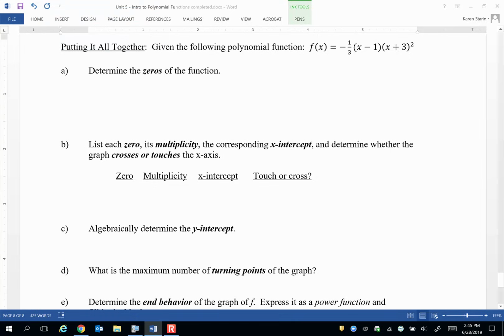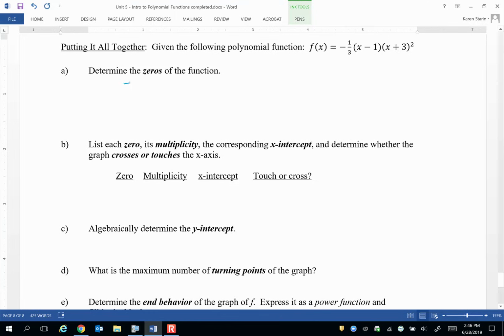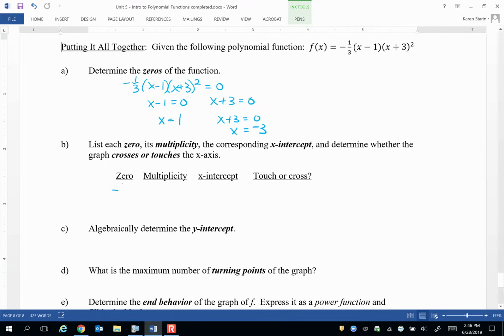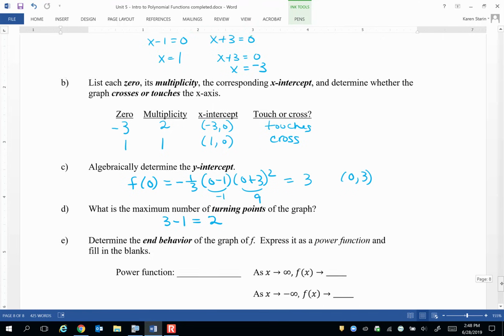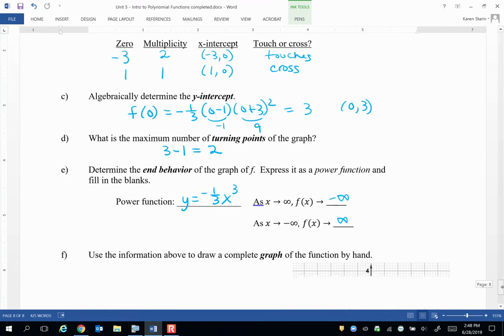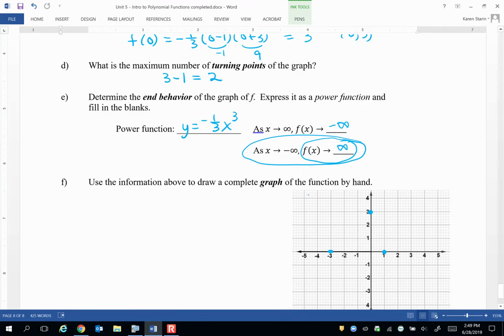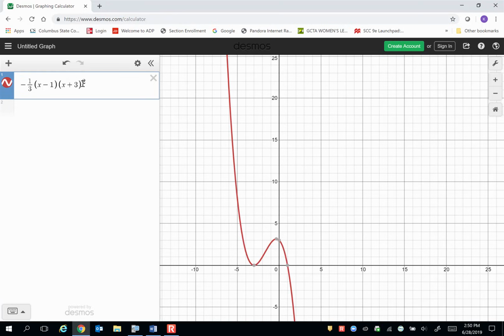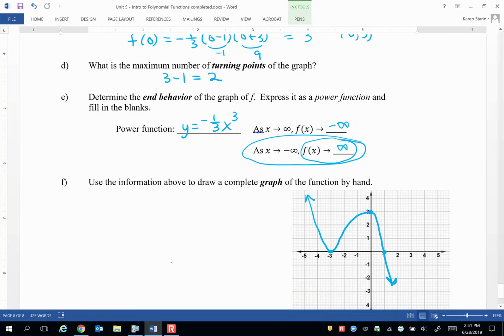Intro to Polynomial Functions Video 12